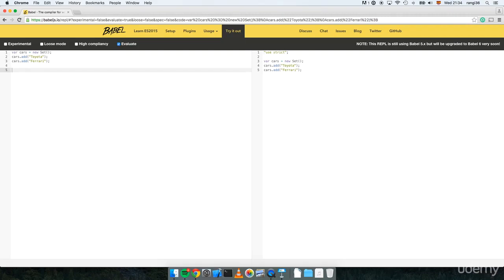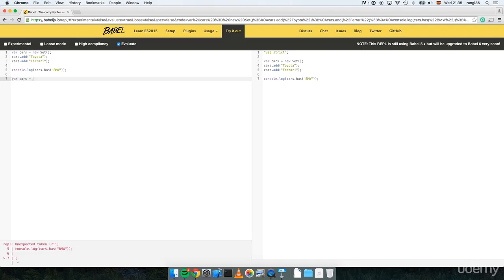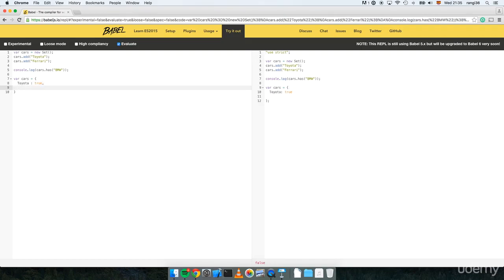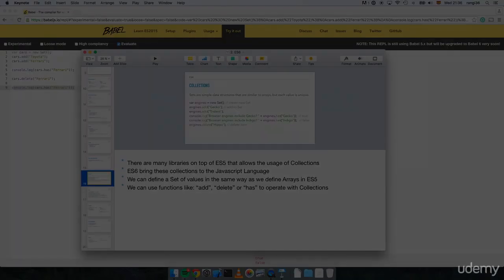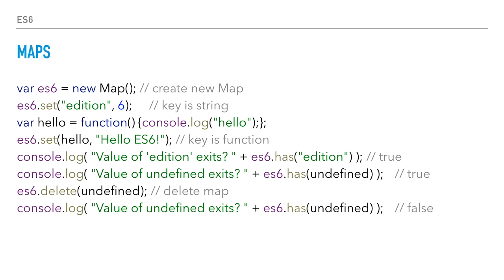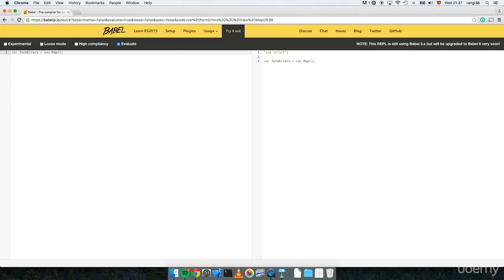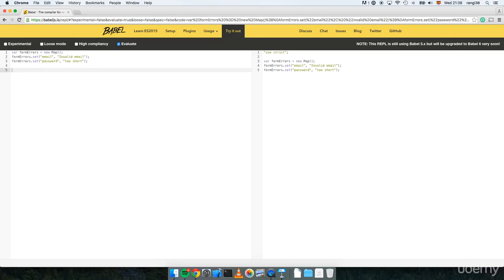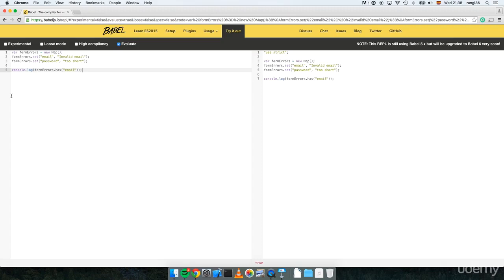7 Angular-2 Javascript New features- 6 Collections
Angular-2 Javascript New features- Collections